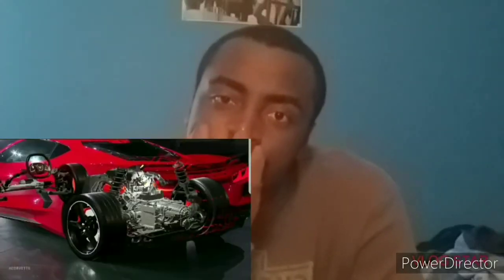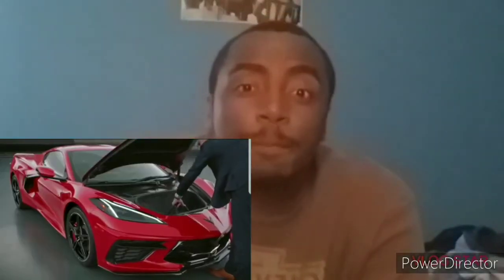2020 Chevy C8 Corvette Reveal Reaction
I know I'm a little late but I just want to react to this right quick

instagram:Big D and Chopper